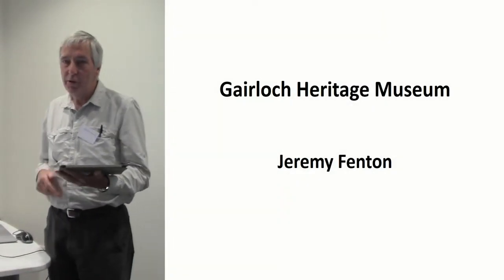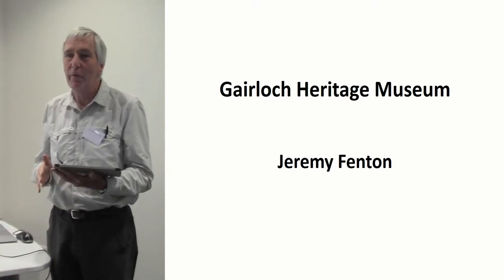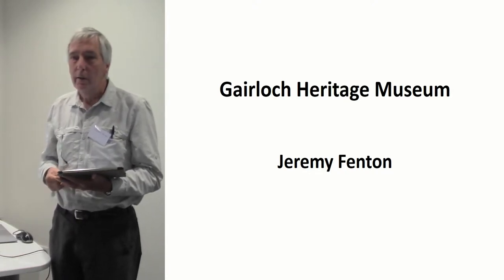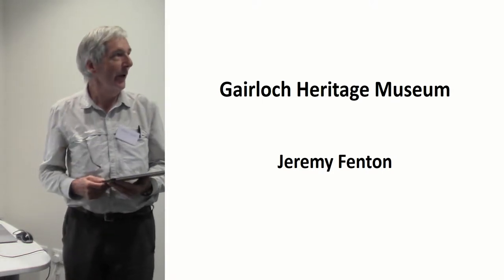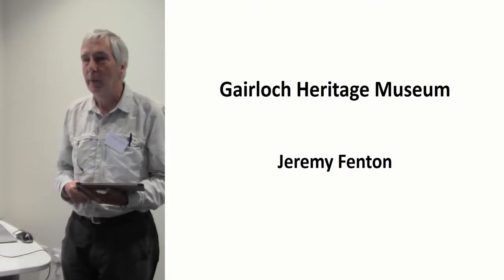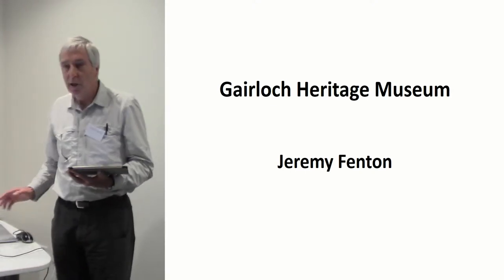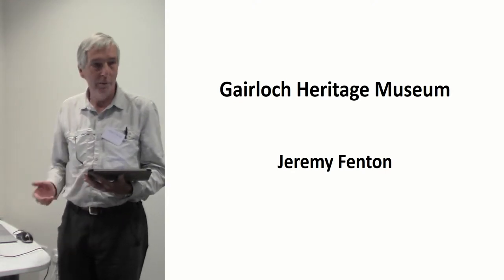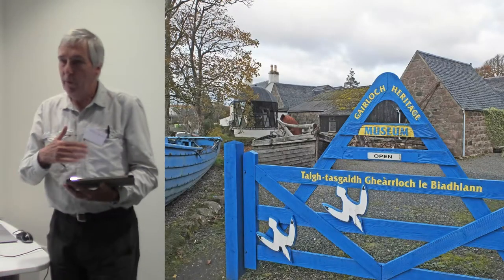Securing the future of the museum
Jeremy Fenton, Gairloch Heritage Museum